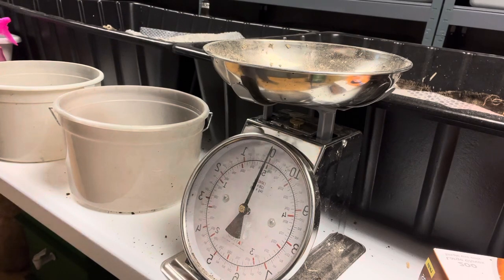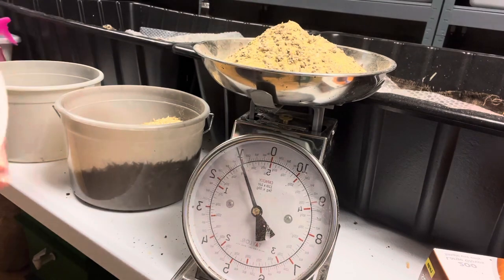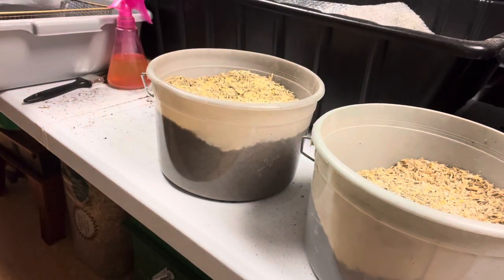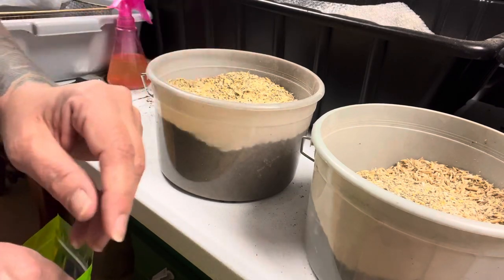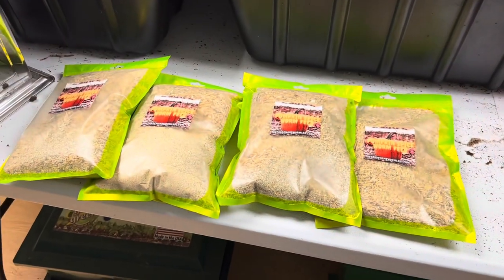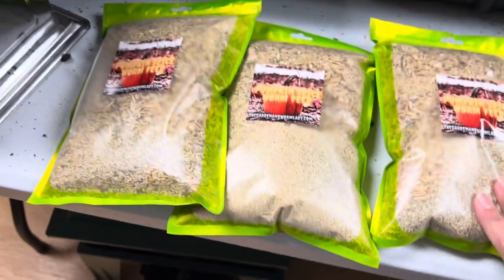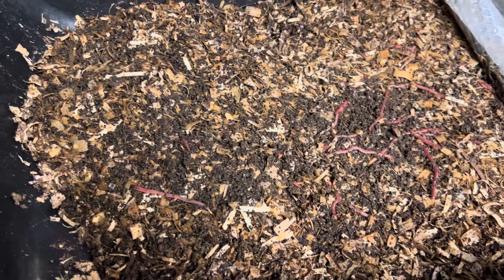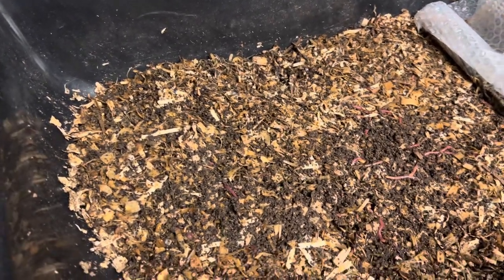More details about my Halloween night giveaway. Plus how I pack worm chow￼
In this video I show you how I pack worm chow. Plus I’m going to reveal to you what I am actually giving away Halloween night during a live￼😀

TheGardenAndWormLady.com